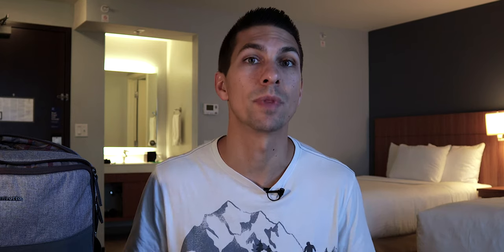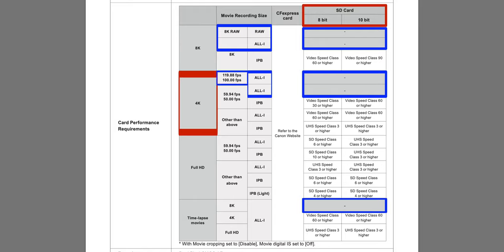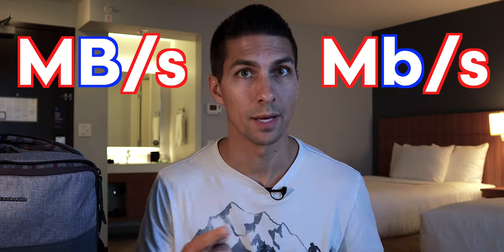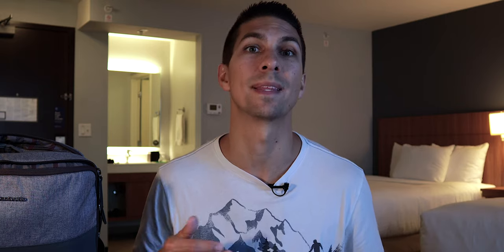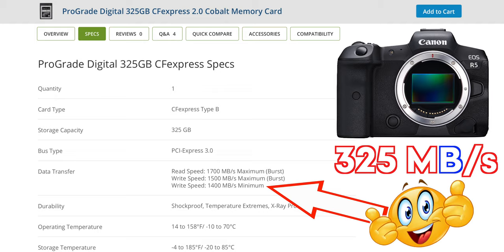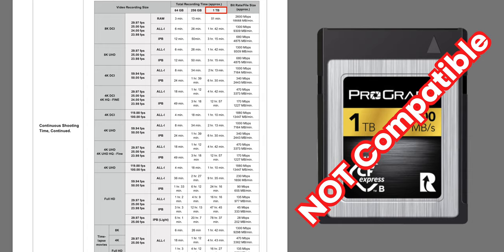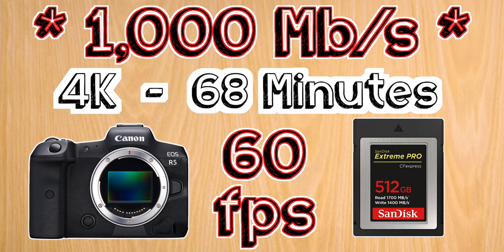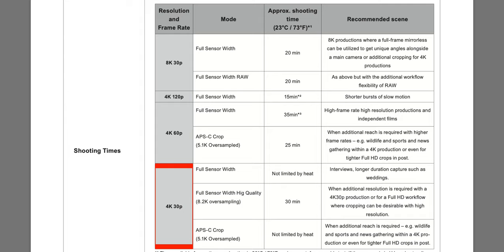Best Memory Cards for CANON R5 Video – SD Cards for 8K & CFexpress Cards that Support 8K RAW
This video serves as a memory card buyer's guide to help you find the Best Memory Card for the Canon R5 Camera.  You will know what the best CFexpress card for video 8K RAW and the best SD card for video is based on the memory card speed ratings.

💾MEMORY CARDS (Amazon & B&H Links):
-CFexpress (All Listed are Compatible):
Sandisk 512GB
Lexar 256GB
Lexar 128GB
Sony 512GB
Sony 256GB
Sony 128GB
ProGrade Cobalt 325GB

***UPDATE 08AUG2020***: One of my Subscribers has confirmed that the ProGrade Gold 1TB CFexpress Card OR ) does work all the way up to 8K RAW on his R5.

-SD UHS-II:
ProGrade 256GB V90
Sony 128GB V90
Lexar 256GB V60

-CFast/UHS-II SD Card Reader

There are a lot of different types of memory cards to choose from, and this video helps you in choosing the right CFexpress card and the right SD card for video. Understanding what is the best memory card for Canon R5 cameras is determined by the max recording bit rate of the Canon R5 camera and then getting a memory card with the correct memory card speed rating that will allow you to determine the best CFexpress card for video, the best CFexpress card for 8K video, the best CFexpress card for 4K video, the best SD card for video, the best SD card for 8K video, and the best SD card for 4K video.